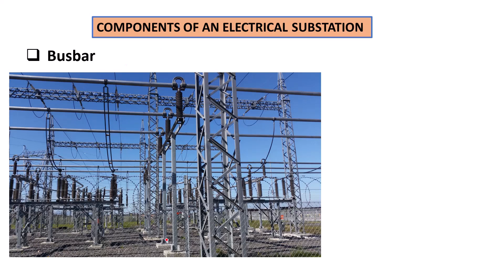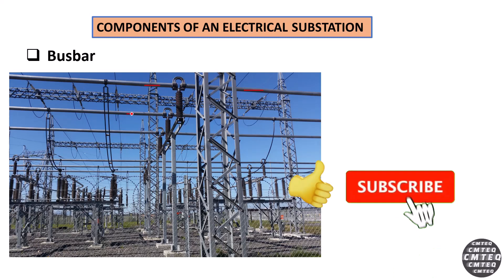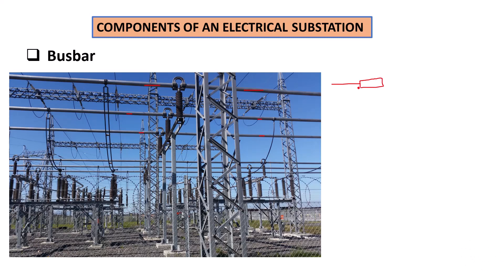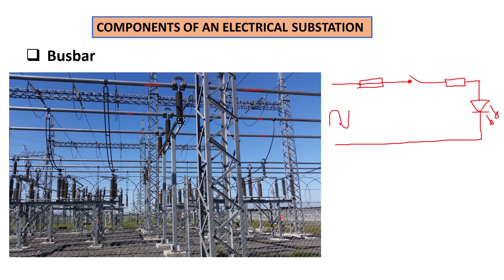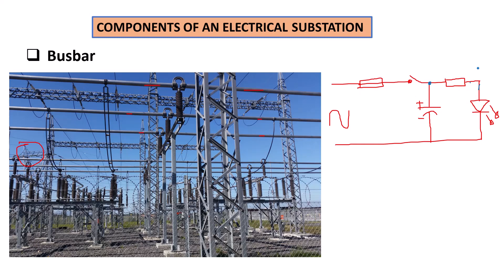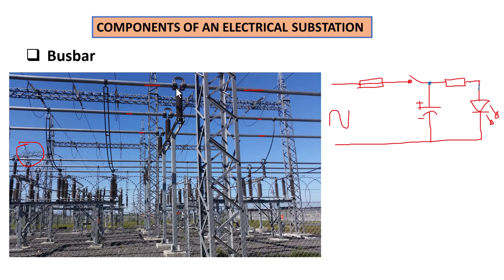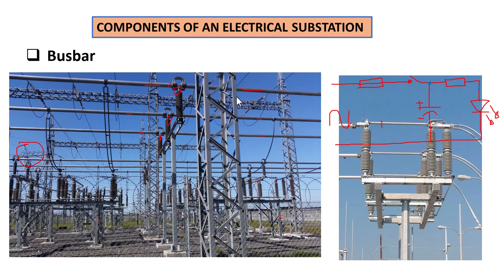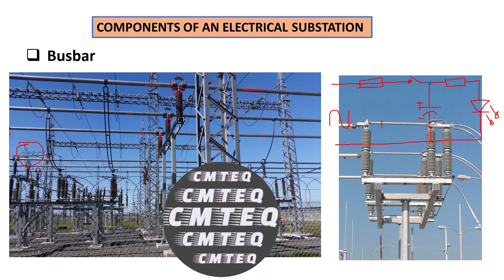4. Substation Components - Busbar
Busbars are one of the most important components found in an alectrical substation, think of busbars like wires in an electrical diagram, without wires you can't complete an electric circuit therefore no currrent can flow. Busbar are used to connect various elements of the substation together, they are also used to isolate certain sections for maintenance purpurse.

Discover the fundamental role of busbars in electrical substations with our comprehensive guide. Busbars are critical components for distributing power within a substation and ensuring reliable operation of the power system. Whether you're an electrical engineer, a student, or simply interested in power systems, this video provides an in-depth explanation of busbars, their types, and their importance in substations.

🔧 What You’ll Learn:
Introduction to Busbars in Substations
Functions and Importance of Busbars
Different Types of Busbars
Design and Construction of Busbars
Installation and Maintenance Tips

📌 Key Topics Covered:
Overview of Substation Components
What are Busbars?
Types of Busbars: Single, Double, and Sectionalized
How Busbars Distribute Electrical Power
Step-by-Step Design and Construction
Installation and Maintenance Best Practices

Introduction to Substation Design
How Transformers Work in Electrical Substations
Power System Protection Basics

✦ Substation Components Explained: Design & Applications